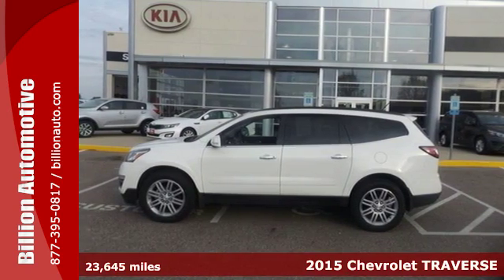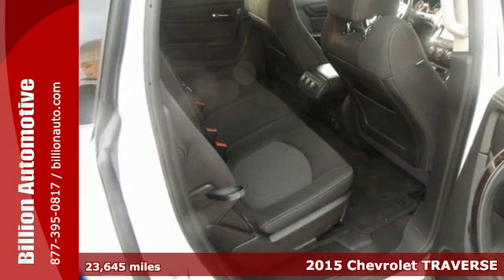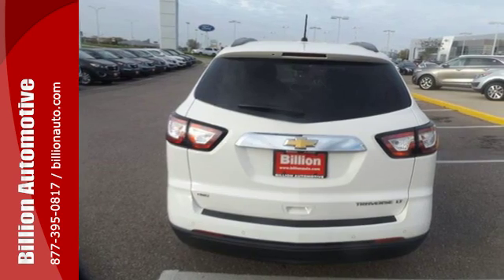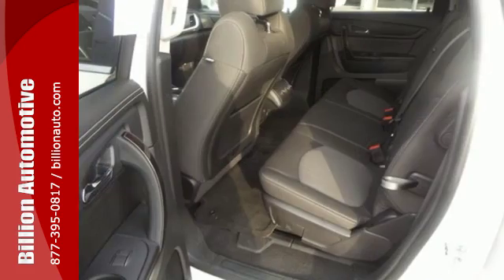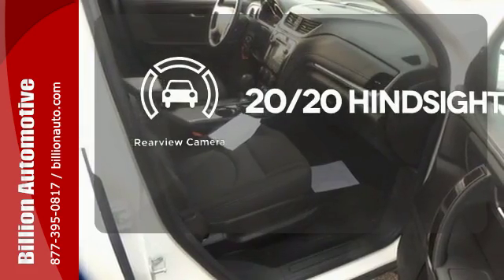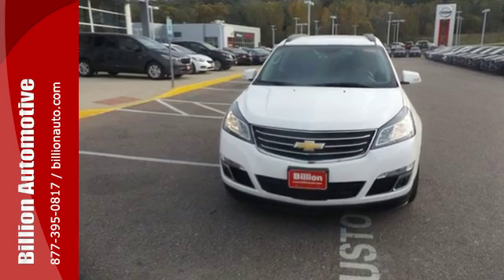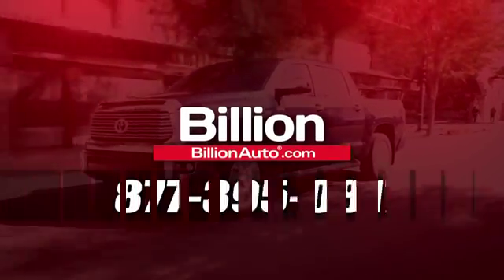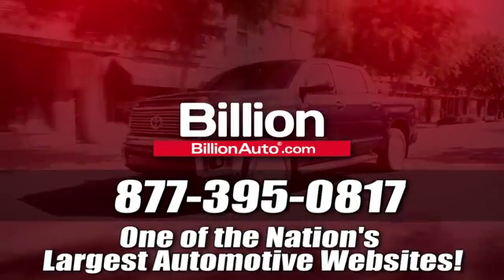Used 2015 Chevrolet TRAVERSE Sioux Falls SD Car-For-Sale, SD #36068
Year: 2015
Make: Chevrolet
Model: TRAVERSE
Trim: LT
Engine: V6
Transmission: Automatic
Color: White
Interior: Ebony
Mileage: 23645
Stock #: 36068
VIN: 1GNKVGKD6FJ266734

Address:
19 Midwest Locations
Sioux Falls SD Car-For-Sale, SD 57106